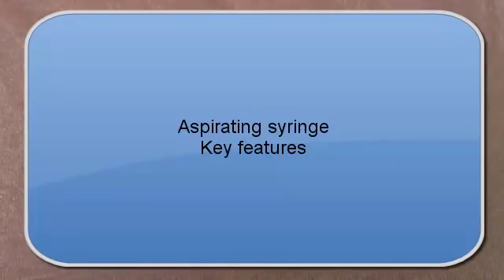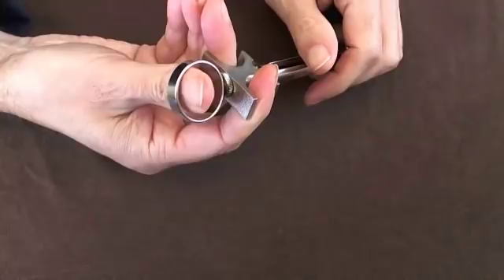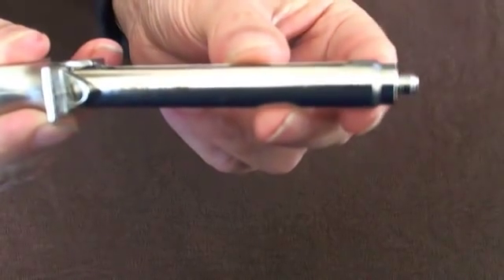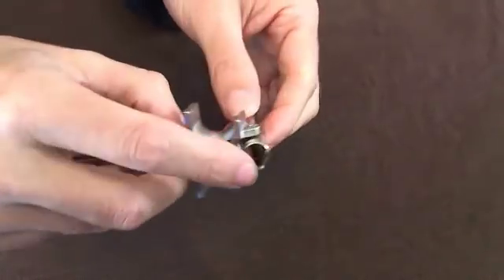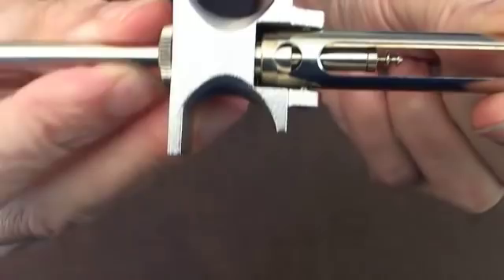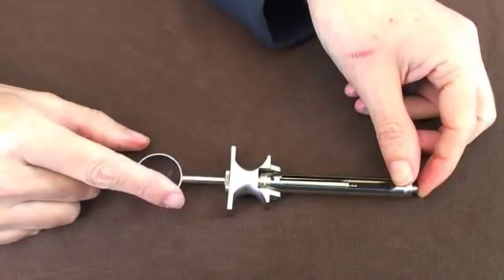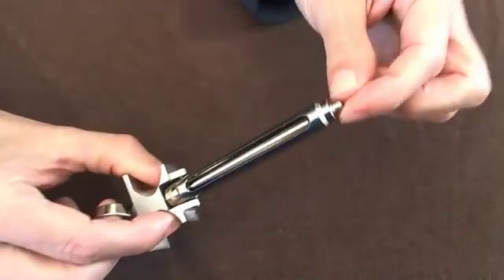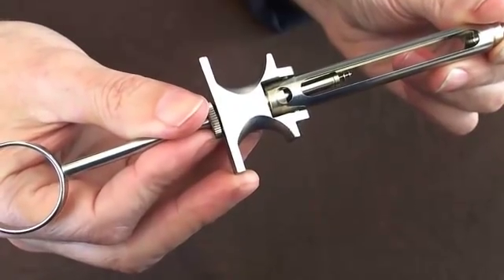The Dental Syringe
This video gives a brief introduction into the operation of the dental syringe.